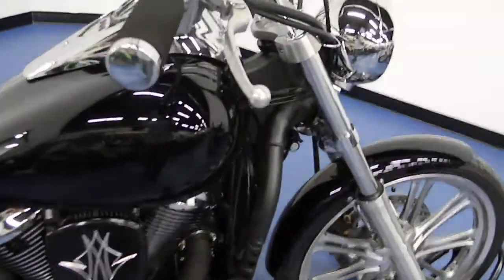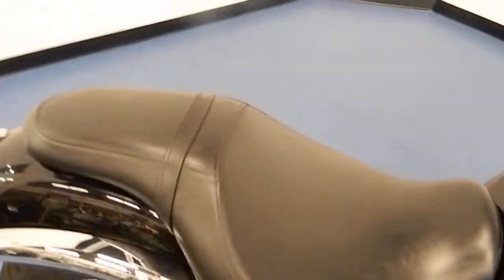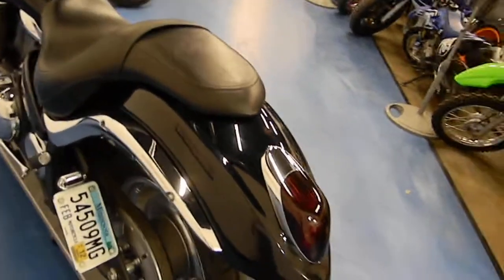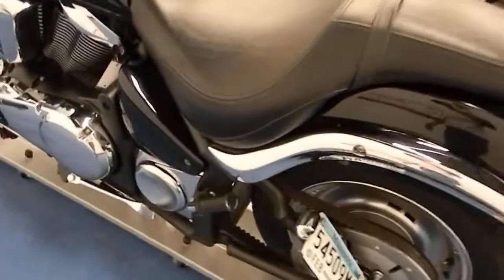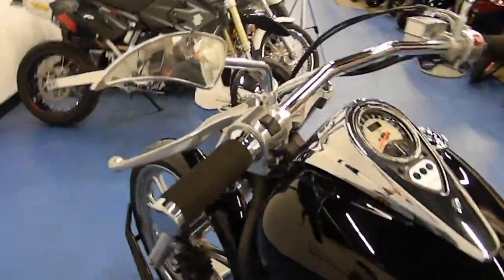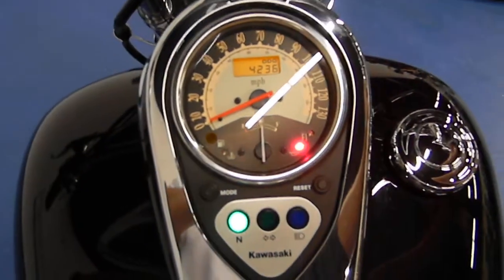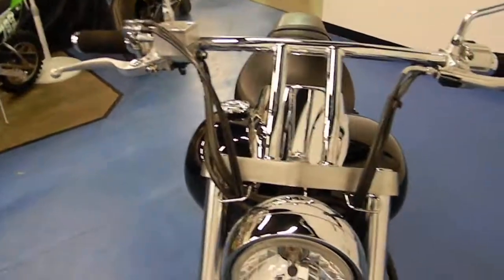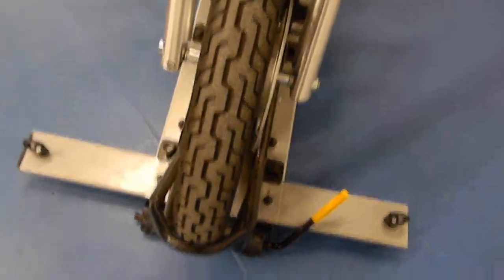SLXI / SSB: 2009 Kawasaki VN900 Vulcan Custom Blue For Sale at Simply Sport Bikes